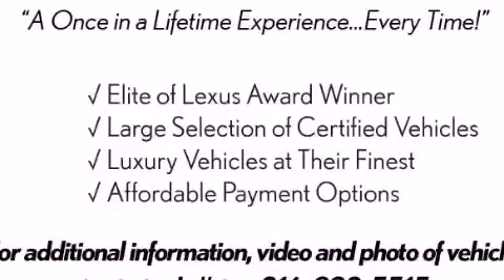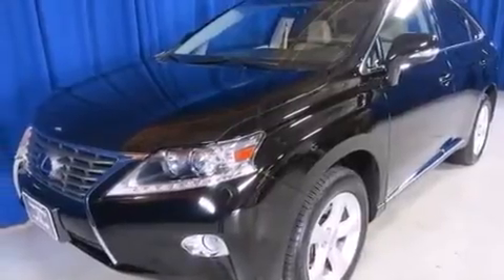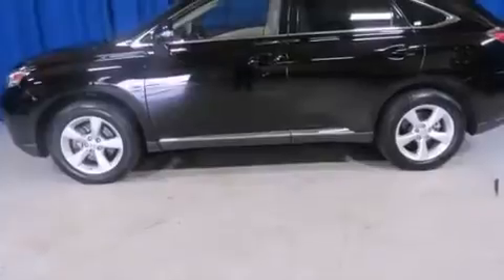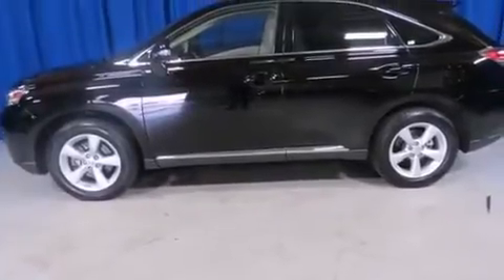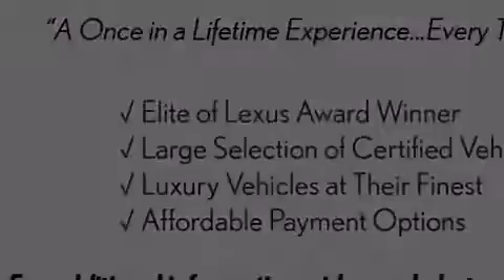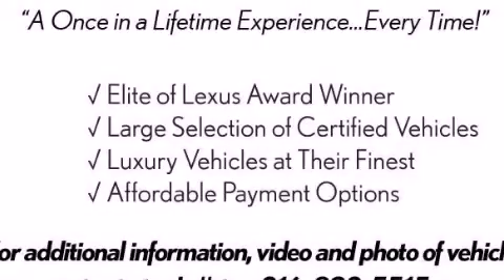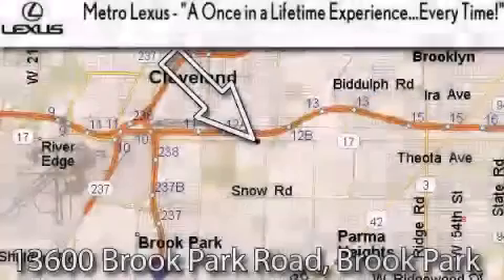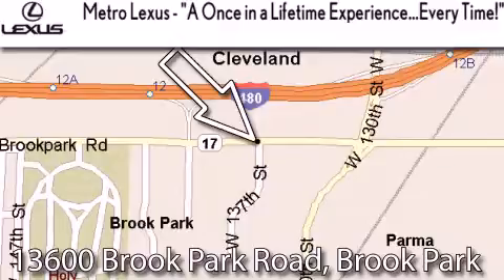2013 Lexus RX 350 Cleveland OH 44135 STOCK : 20846R VIN : 2T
We are proud to present this Pre-owned 2013 Lexus RX 350 .

 Year : 2013
 Make : Lexus
 Model : RX 350
 Engine : Gas V6 3.5L/211
 Trans . : Automatic
 Exterior : Obsidian
 Miles : 20,962
 Interior : Black

 Metro Lexus
 866-570-METRO

 13600 Brook Park Rd.

 Preowned 2013 Lexus RX 350 Cleveland OH